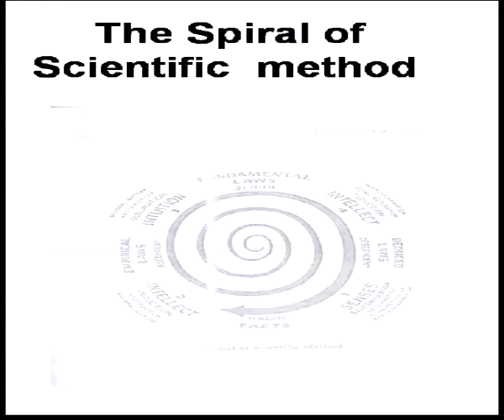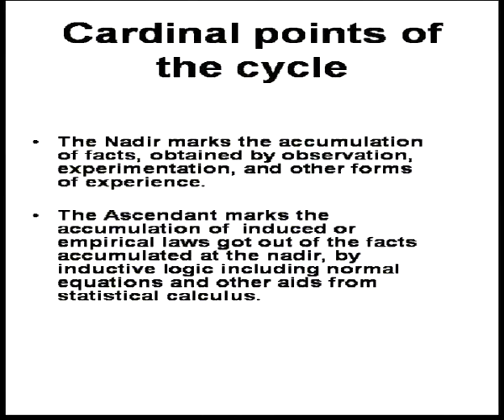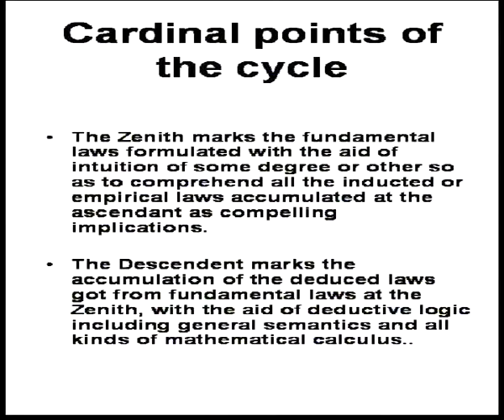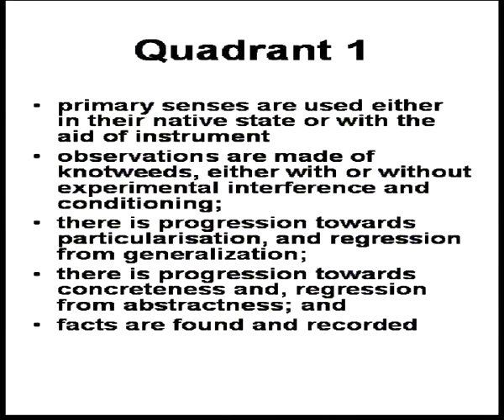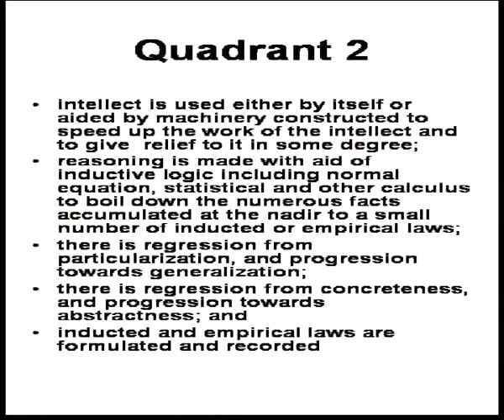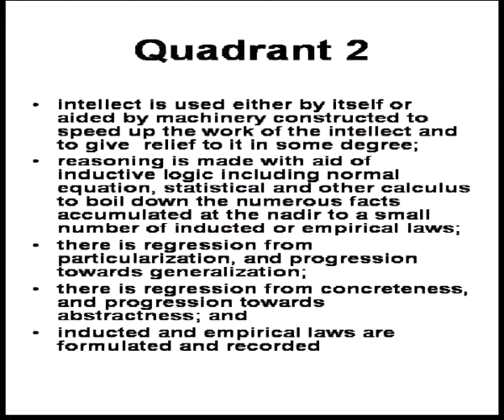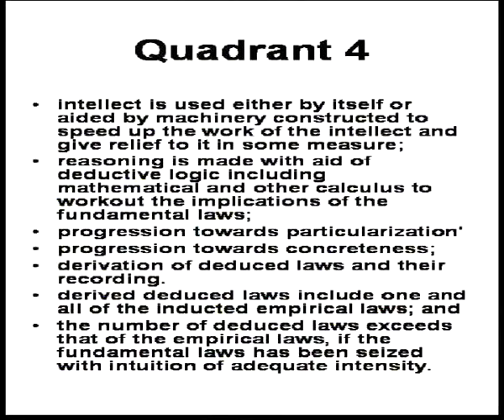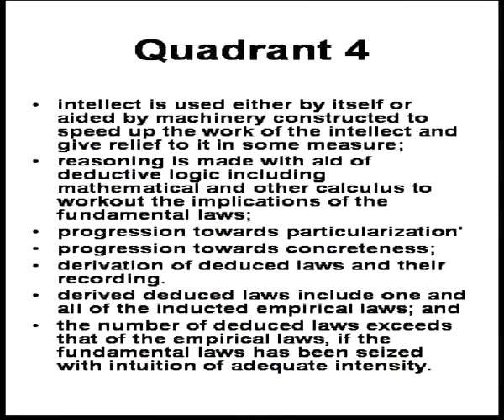Scientific Method of Research (Gurjit Kaur) Part 2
Library Science